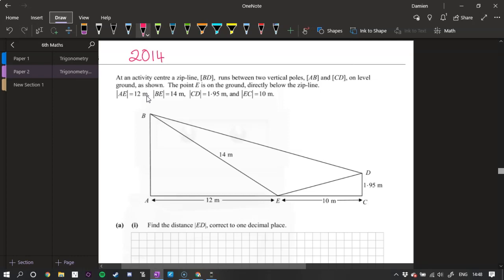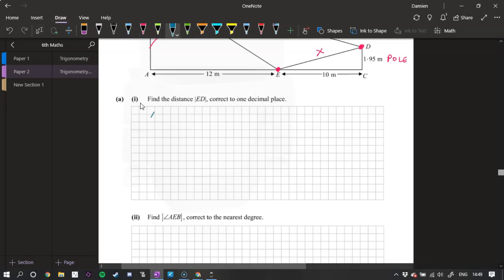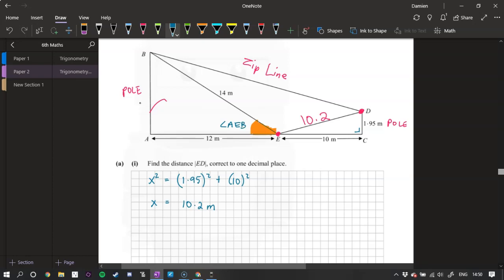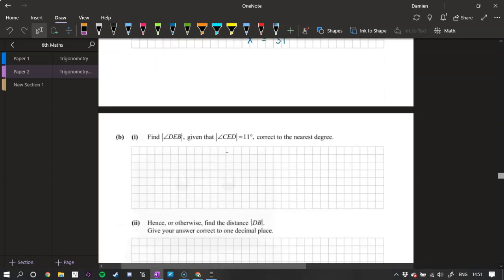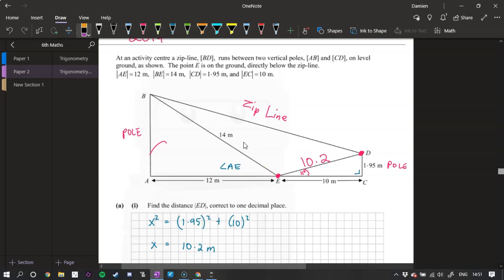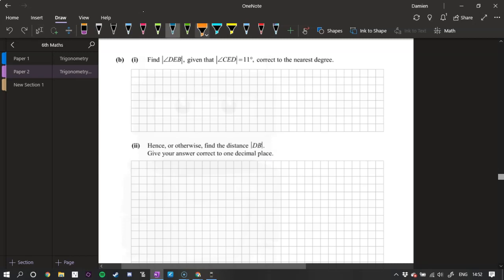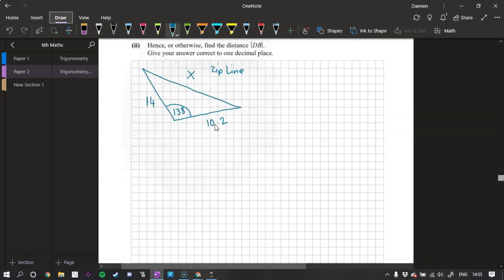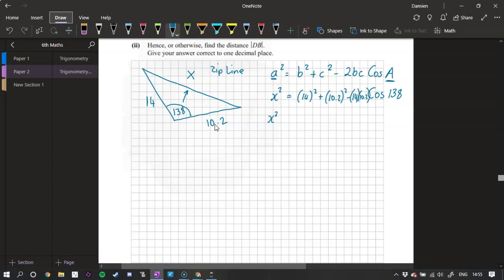Trigonometry Papers Part 6 : 14